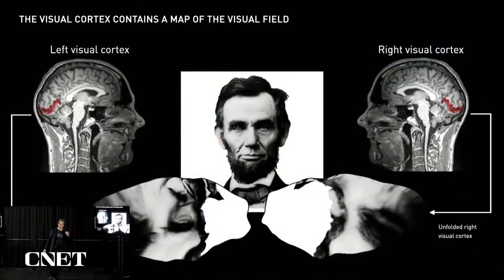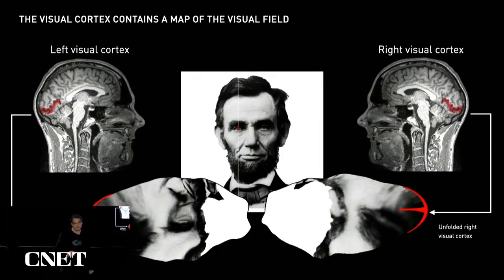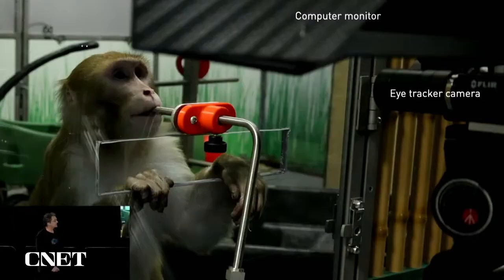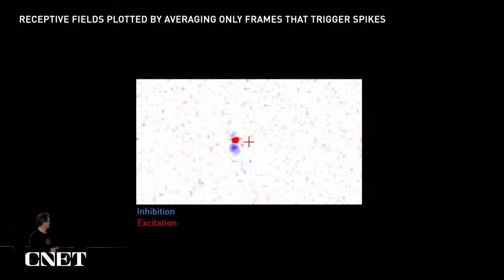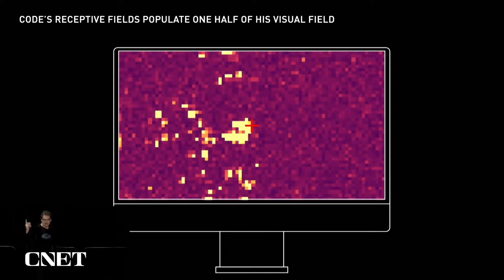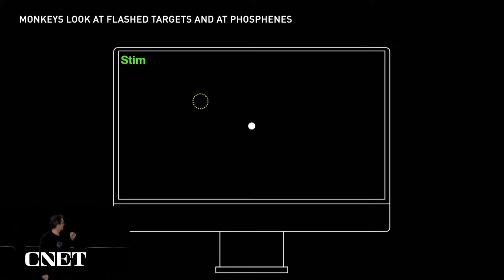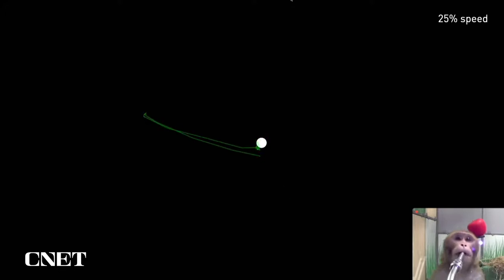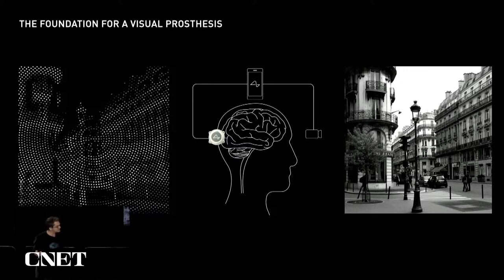Watch Neuralink's Deep Dive Into Visual Prosthesis Research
At Neuralink's Show and Tell event, the company explains the future of Neuralink and its research into visual prothesis otherwise known as a bionic eye.